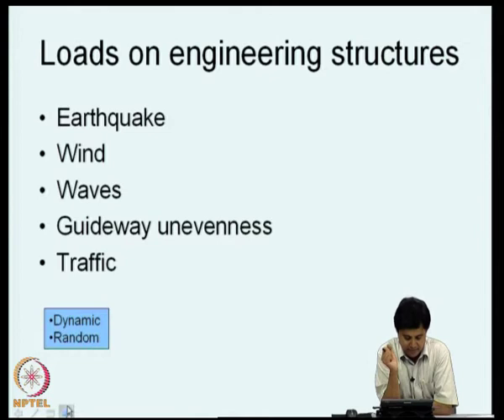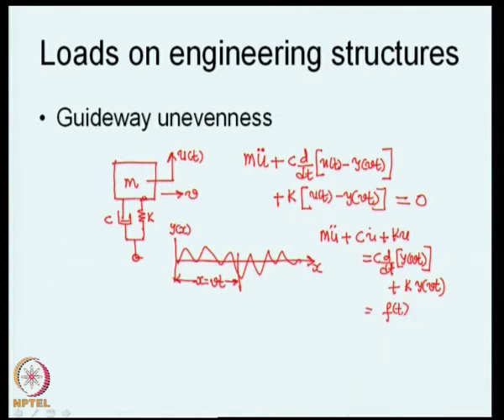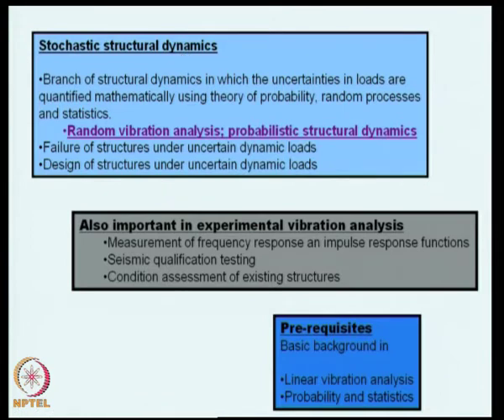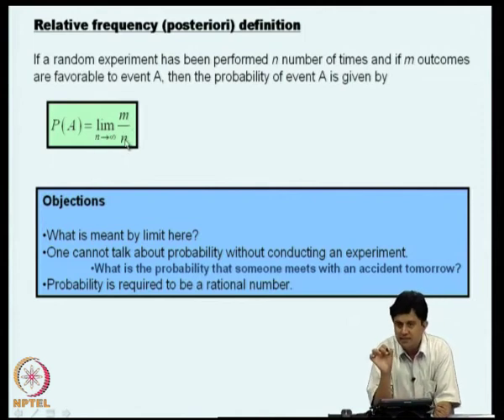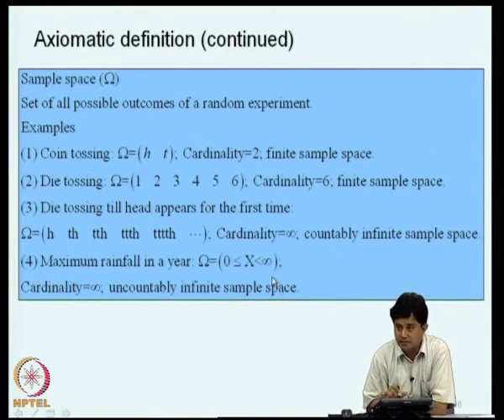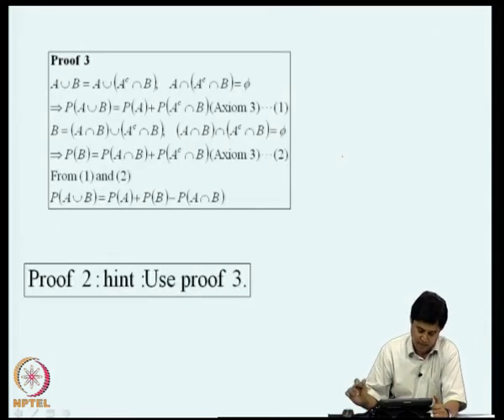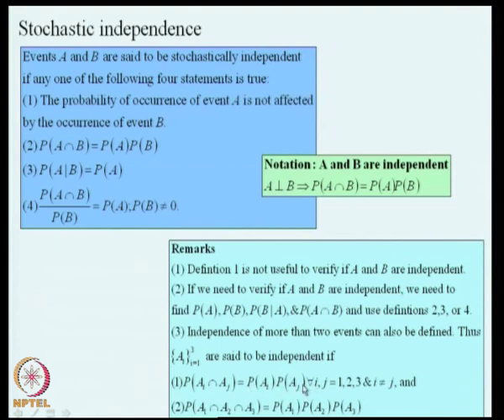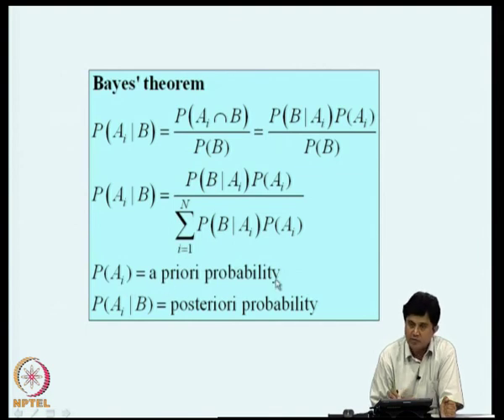Mod-01 Lec-01 Definition of probability measure and conditional probability